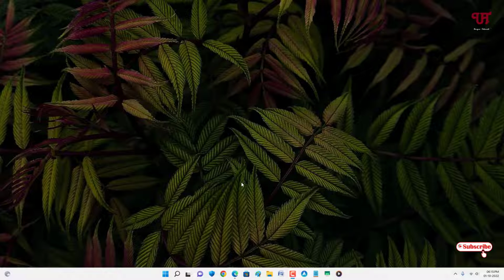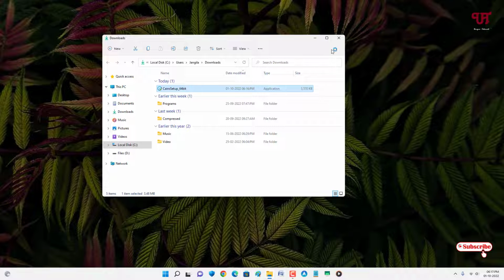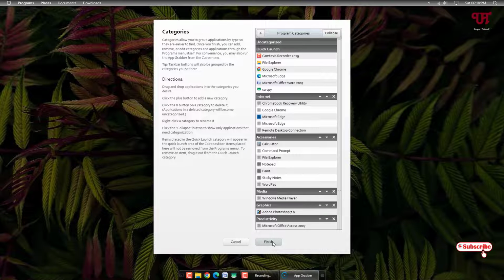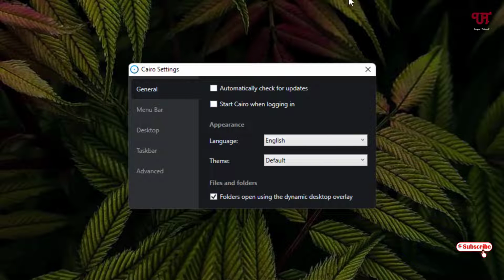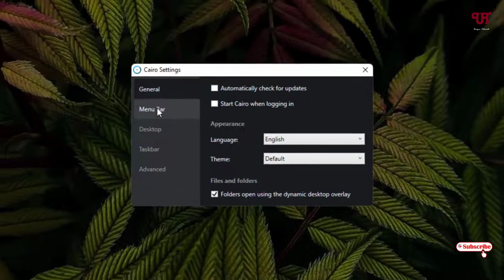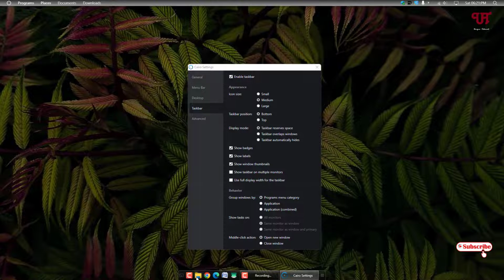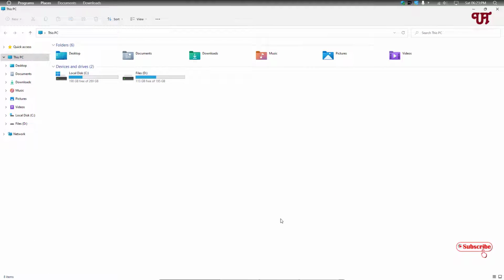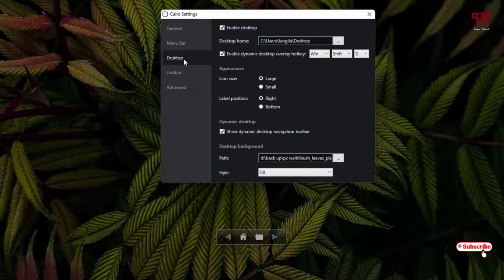How to change the Looks of the Desktop Homescreen of any Windows computer ?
This video tutorial is all about How to change the Looks of the Desktop Homescreen of any Windows computer.